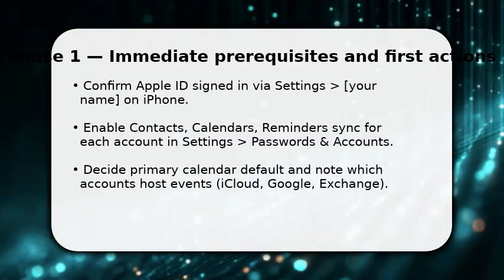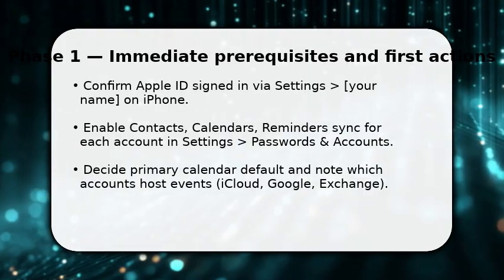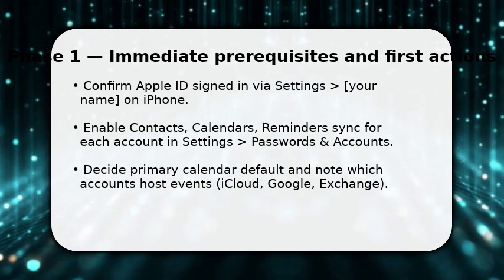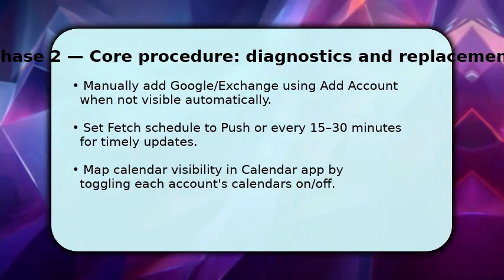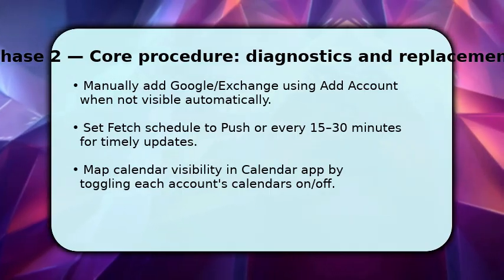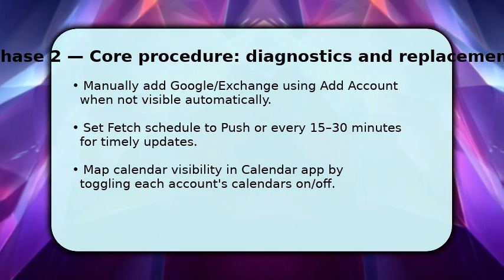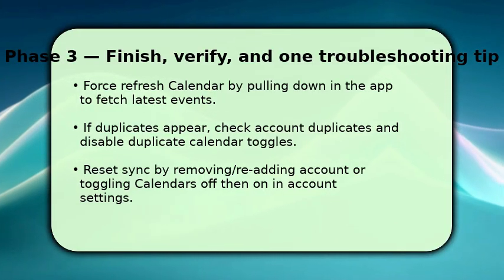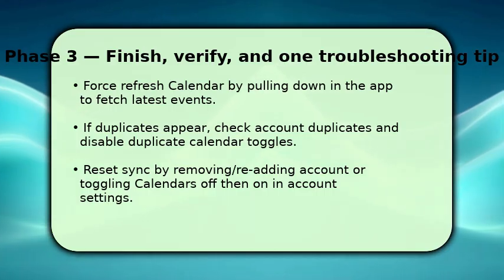How to Sync Iphone Calendars (full Guide)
How to Sync Iphone Calendars (full Guide) | 🔒 Surfshark VPN Deal — Stay private and secure. $1.99/mo + 3 Months Free ▸

Discover the step-by-step process of syncing your iPhone calendar across all devices. This comprehensive guide covers various methods, including using iCloud and third-party apps to ensure seamless accessibility wherever you go.